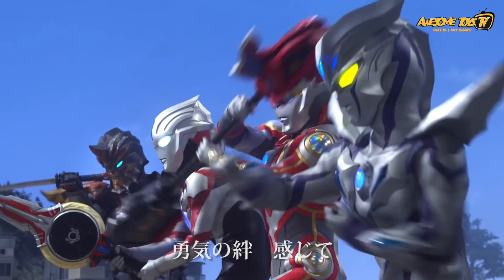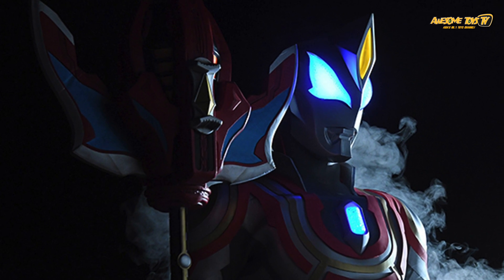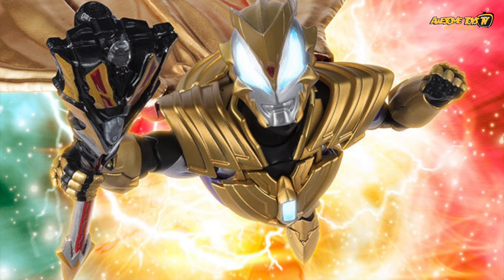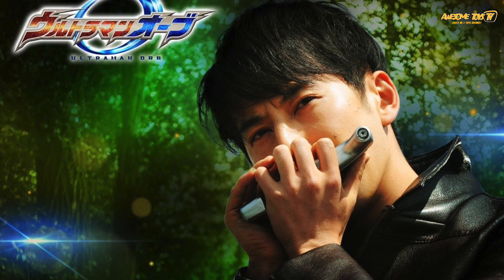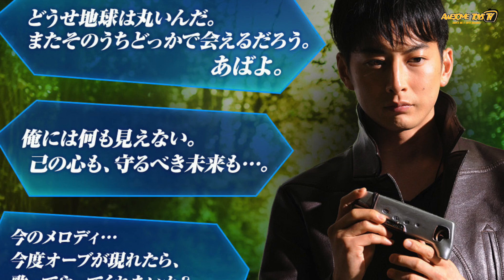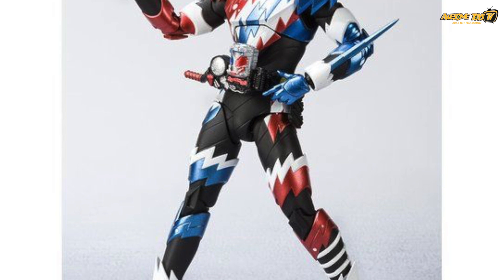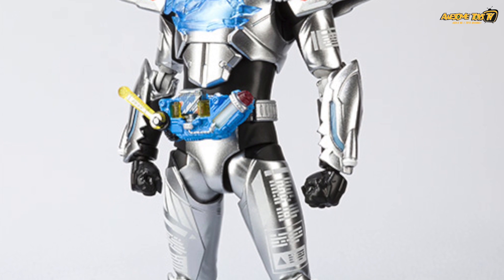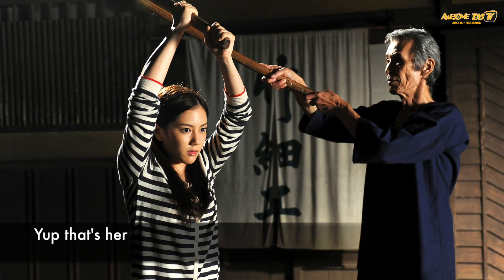Ultraman Geed Ultimate Final Form, Kamen Rider Build Sparkling Form & Laiha Toba!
And also..our fan crush on Chihiro Yamamoto